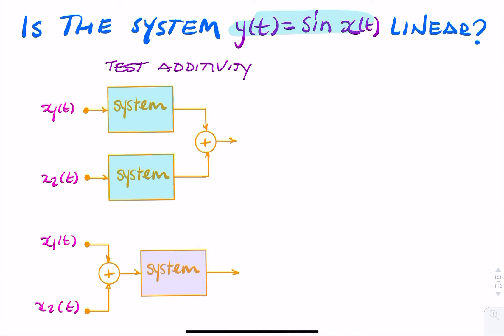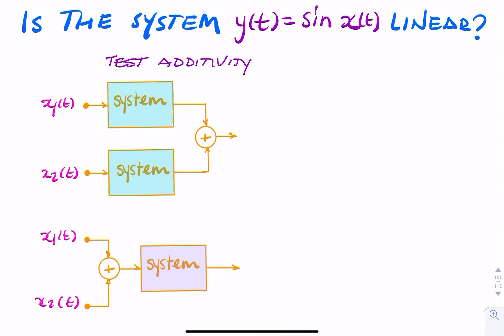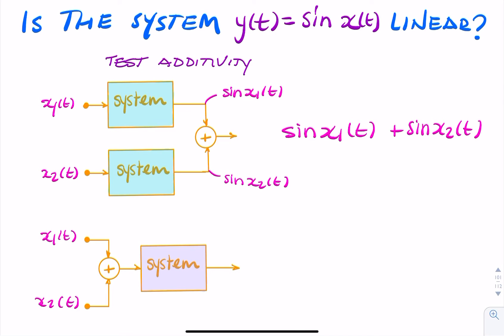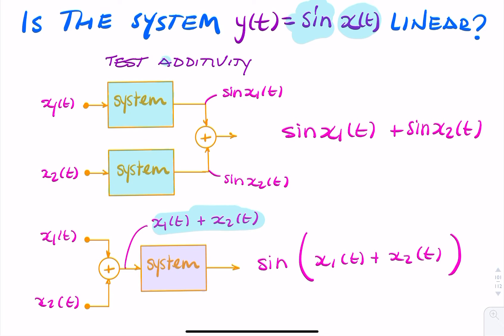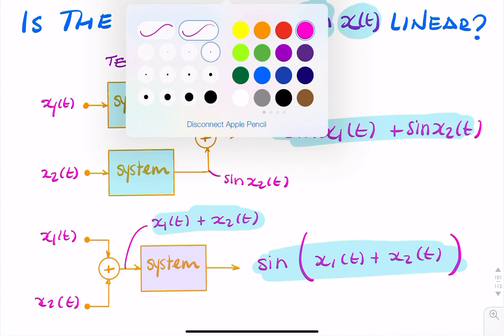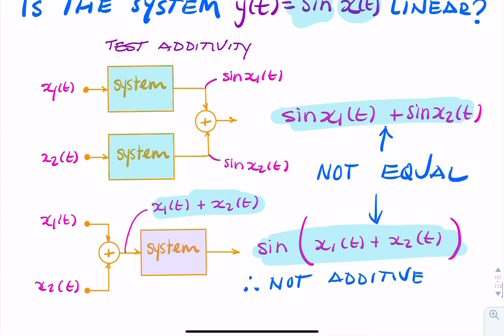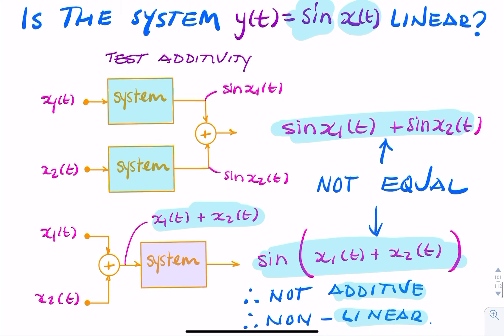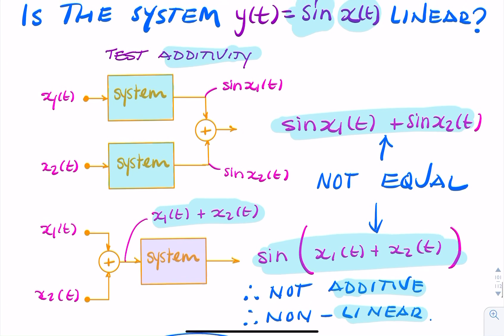Example: Is this system linear?